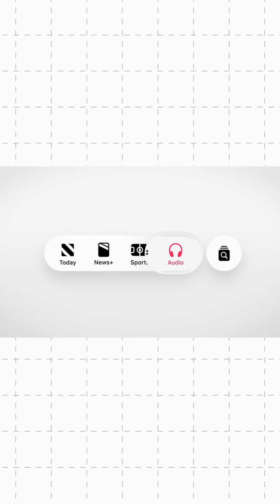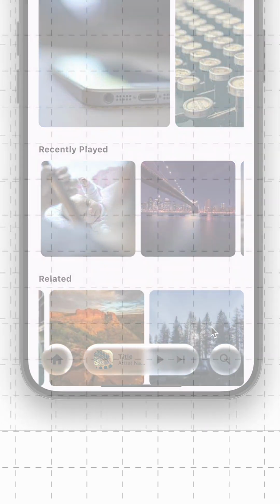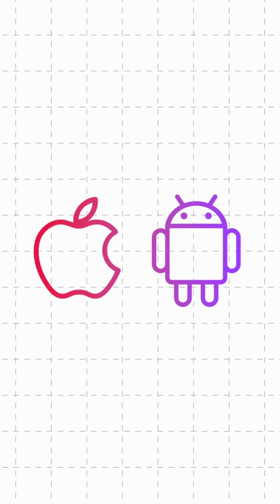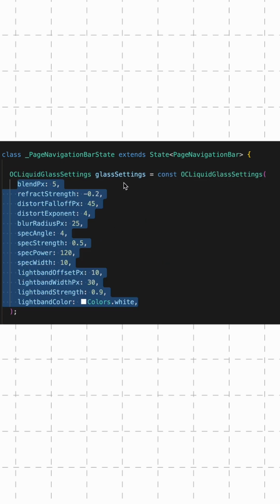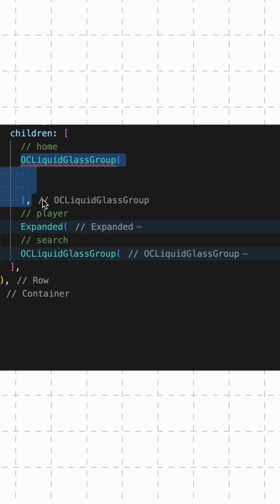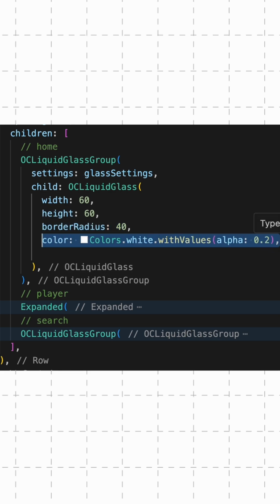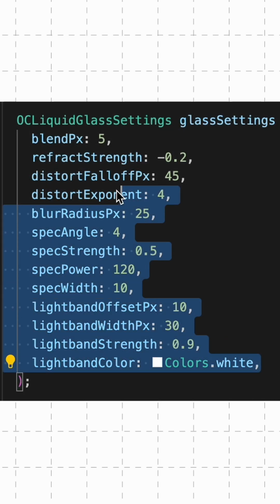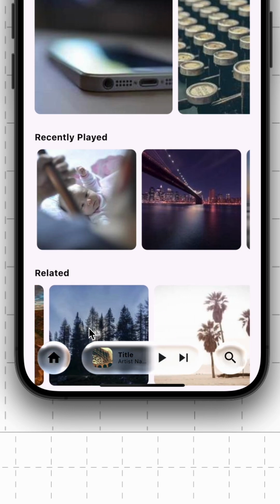Flutter Liquid Glass Effect in 120 Seconds (iOS26 style)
Learn how to create Apple’s new Liquid Glass effect from iOS 26 in Flutter using the oc_liquid_glass package.
Blur, refraction, and shiny glass UI — all powered by Impeller. 🚀